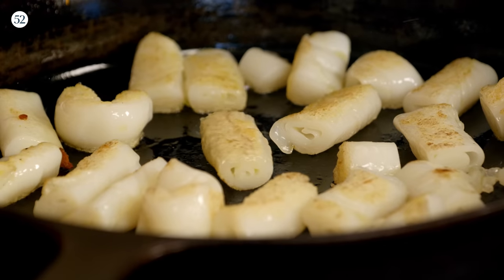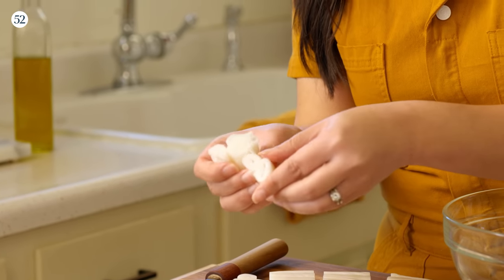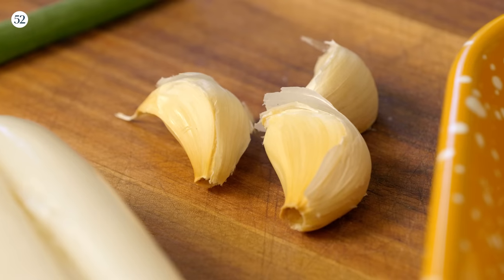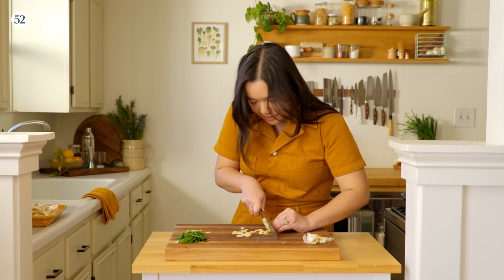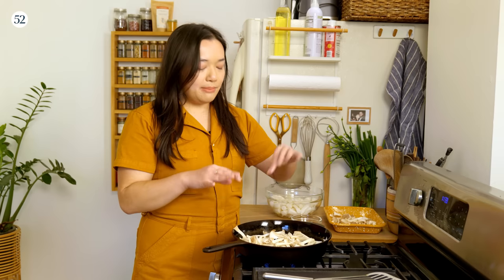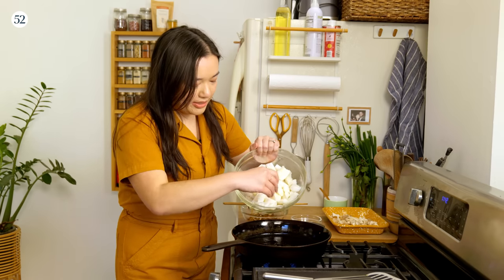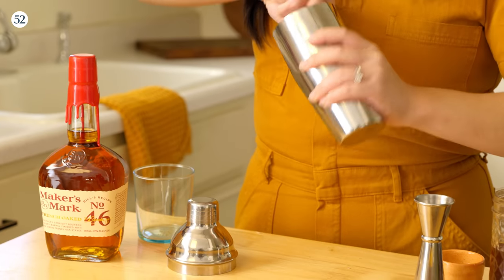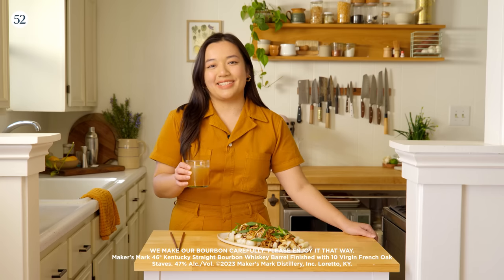Kristina Cho's Cheung Fun with Crispy Mushrooms | Food52 + Maker’s Mark 46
ad21+ Kristina Cho’s Cheung Fun with Crispy Mushrooms is a new twist on a classic family recipe. Think: crispy-golden cheung fun rice noodle rolls with garlic and mushrooms, topped with nutty tahini, sweet hoisin, and green onions for good measure. Pair it with a Smoked Honey Penicillin made with Maker’s Mark 46 (another twist on a classic).

00:00 - Introduction
00:50 - Preparing the Ingredients
04:30 - Stir Frying
09:05 - Smoked Honey Penicillin
10:07 - Plate & Serve!